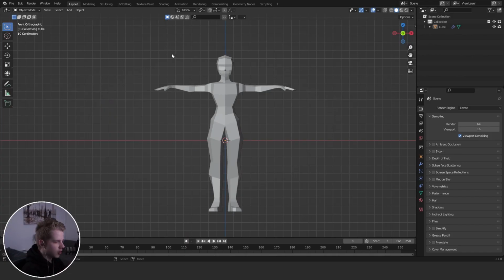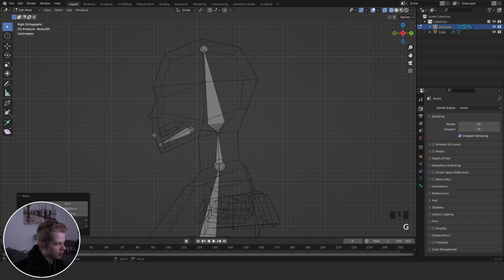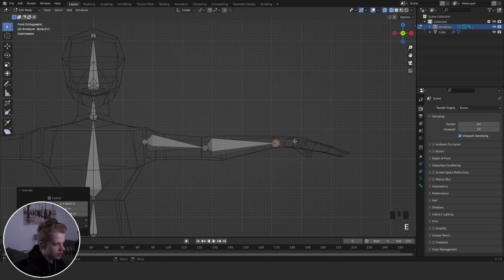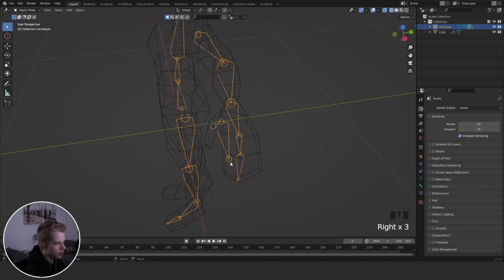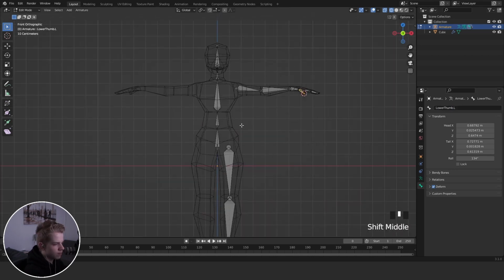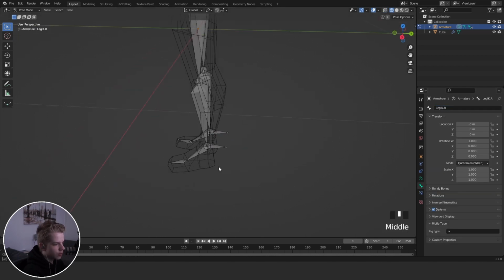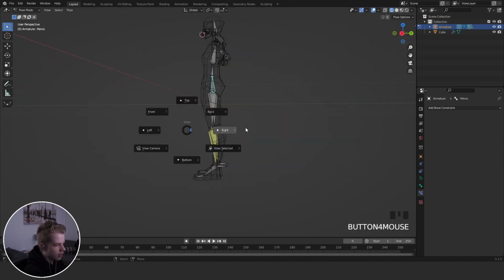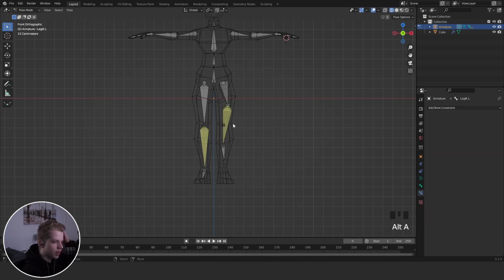Quickly Rig Your Characters in Blender!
Heres a tutorial on how to rig your low poly characters in blender 3.1